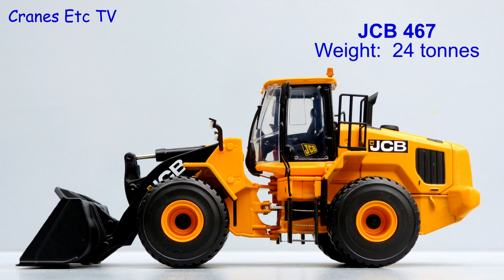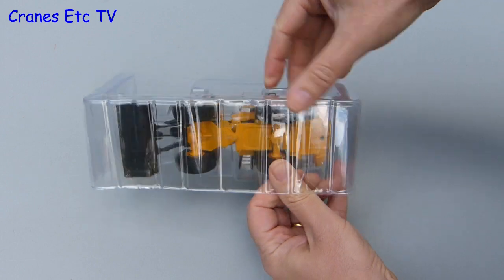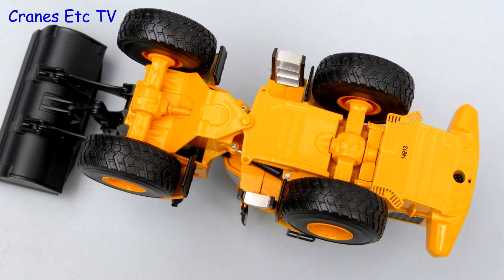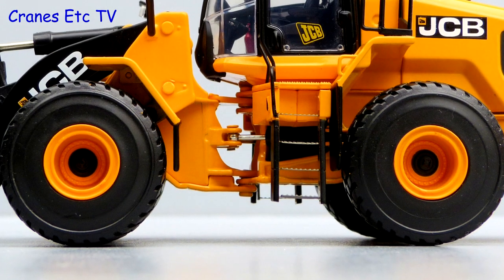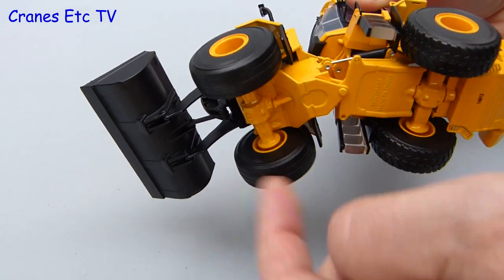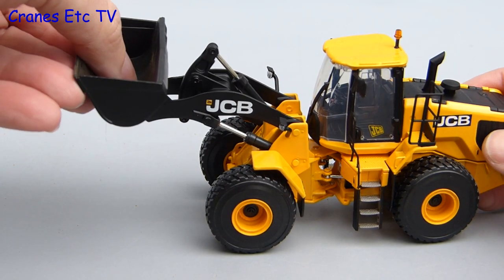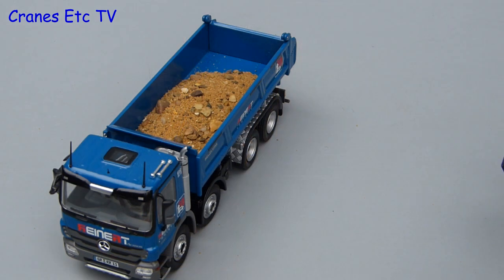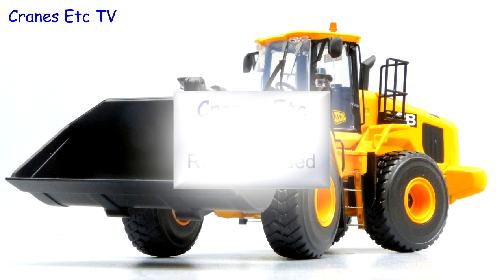Motorart JCB 467 Wheel Loader by Cranes Etc TV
This is the Cranes Etc TV review of Motorart's 1/50 scale model of the JCB 467 Wheel Loader.  The model number is 13728.  The full review is on the Cranes Etc